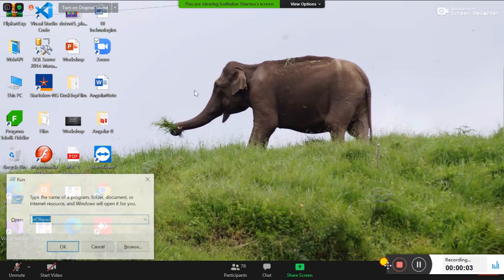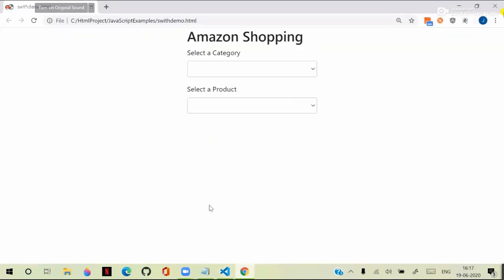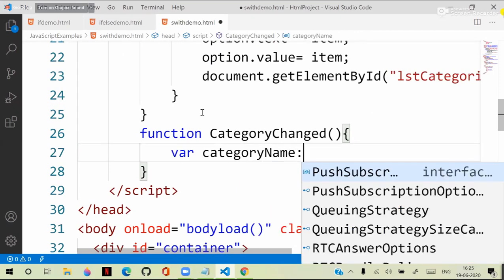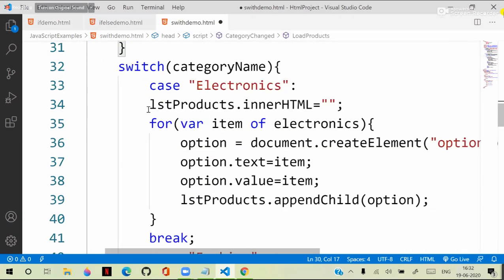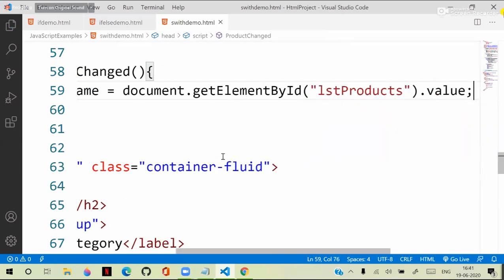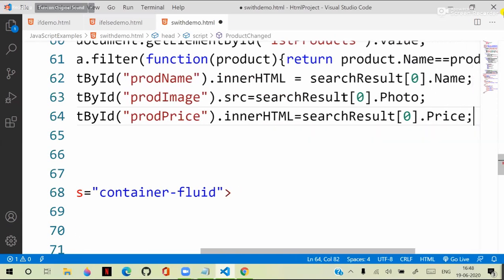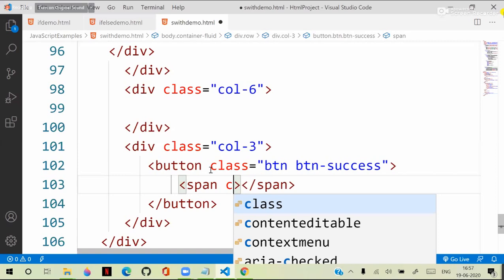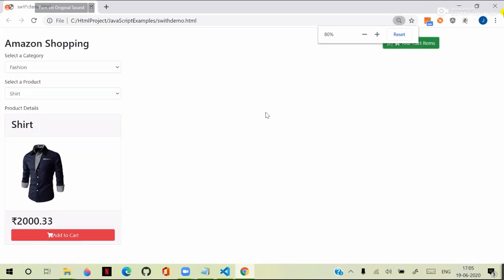JavaScript Class Video_26